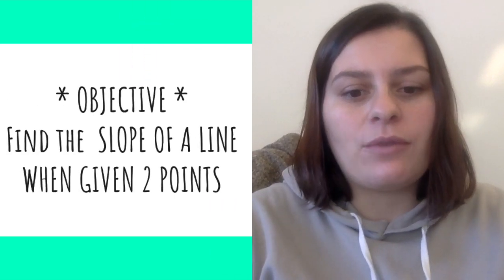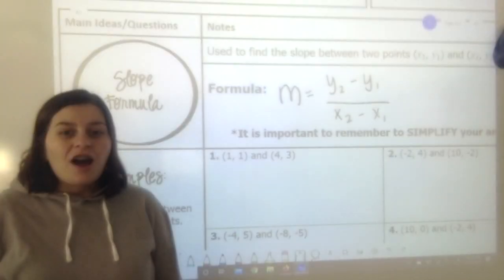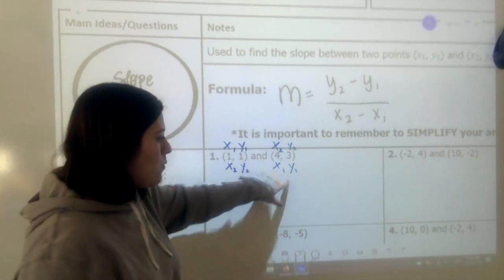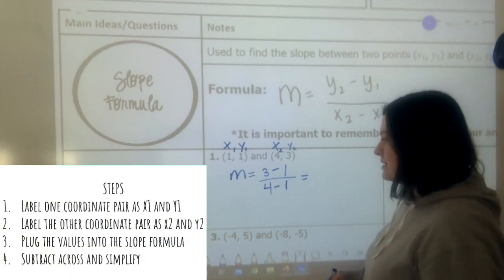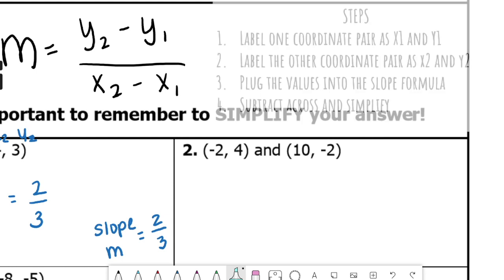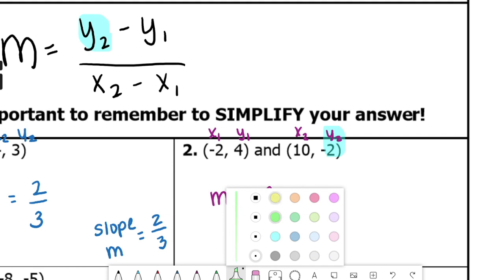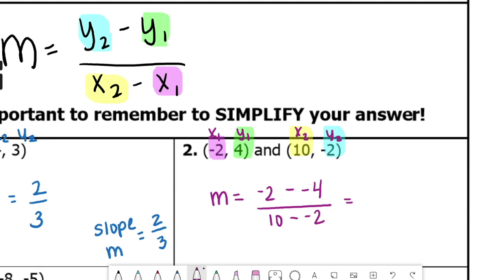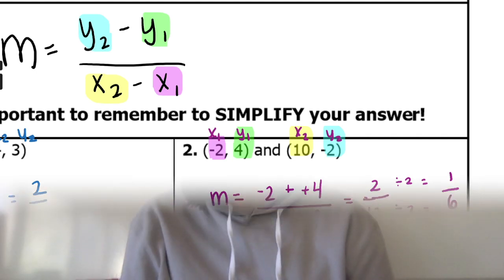EDUC 730 Video Assignment